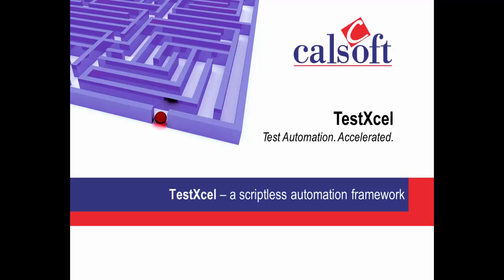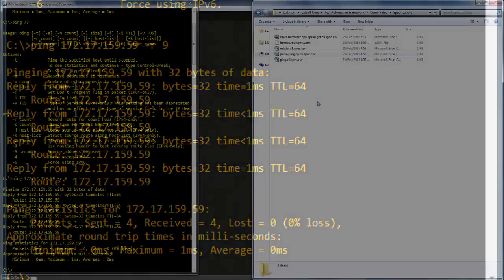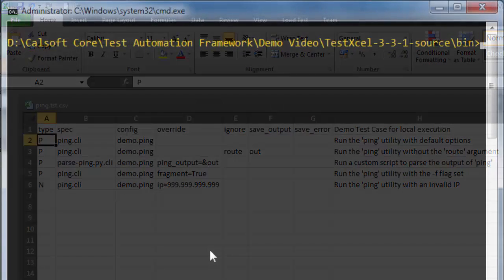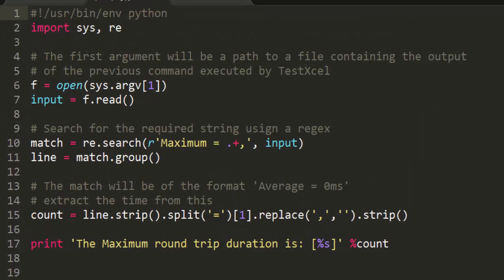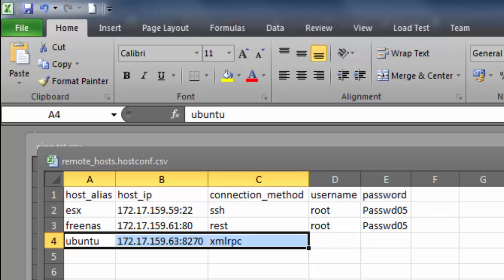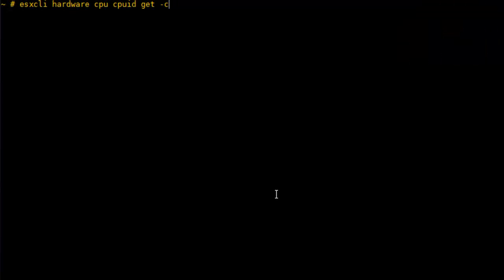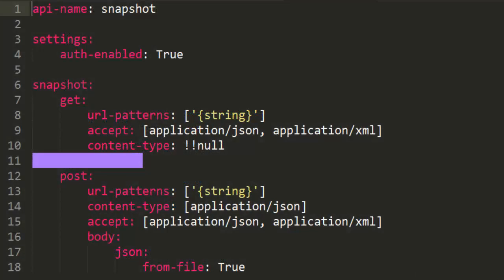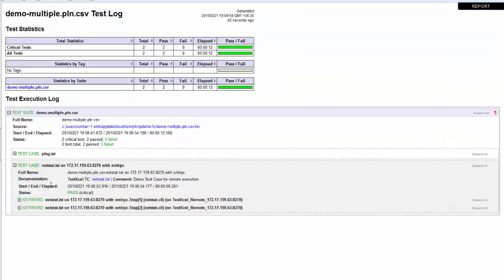Calsoft Demo - TestXcel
Calsoft’s TestXcel is a Framework as a service that enables test automation, targeted for an audience with little or no scripting experience. The tool offers a framework to write, configure, manage and execute tests on a local or remote system. This test Framework is engineered to work on any OS platform.